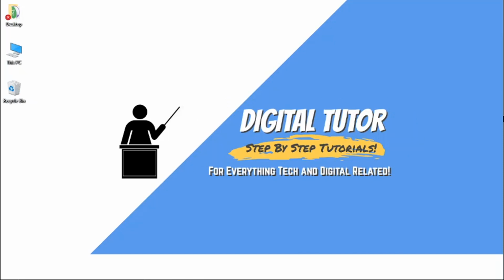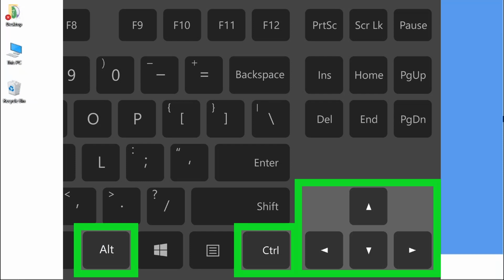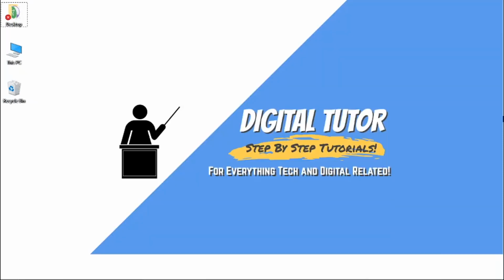How To Rotate Screen In Windows 10 Using Keyboard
In this video I will show you how to rotate screen in windows 10 using keyboard.

It is easy to learn how to rotate screen in windows 10 using keyboard but can be tricky to find if you are new to windows but in this tutorial you will learn step by step how to rotate screen on windows 10.

how to rotate your computer screen in windows 10 is explained clearly in this video so just hit play and you will learn how to rotate screen in windows 10 with keyboard. After watching the video the whole way through you will know what to press to to rotate screen in windows 10 with keyboard

A lot of people are looking for ways on how to rotate screen in windows 10 using keyboard and this is an easy to follow video on how to rotate screen on laptop or computer

So if you are looking for how to rotate screen in windows 10 using keyboard you have come to the right place.